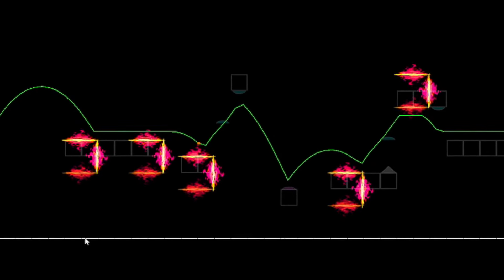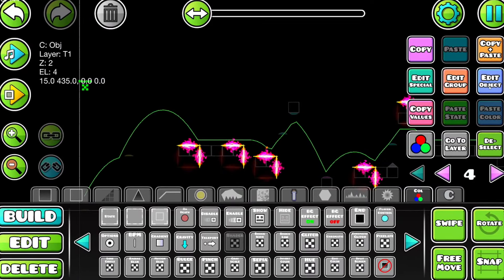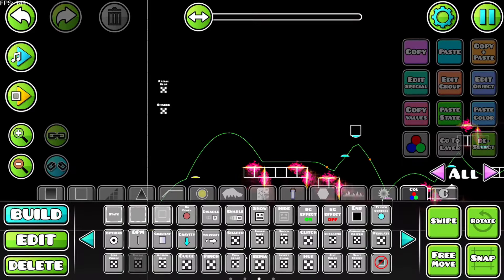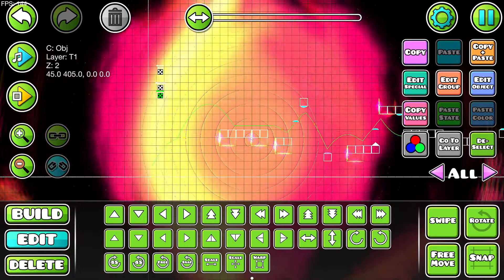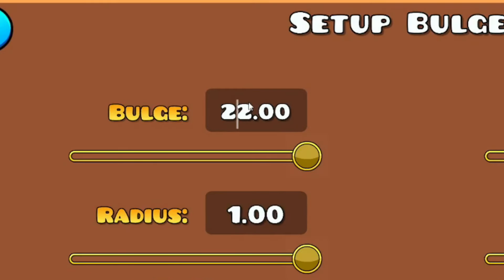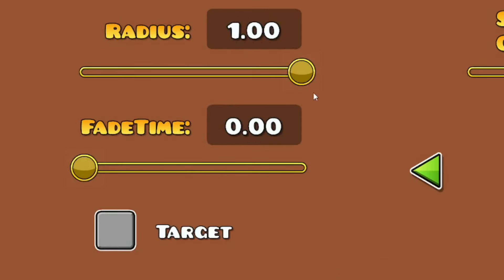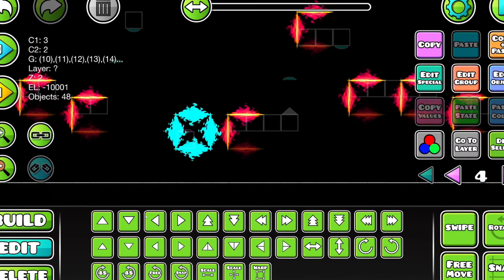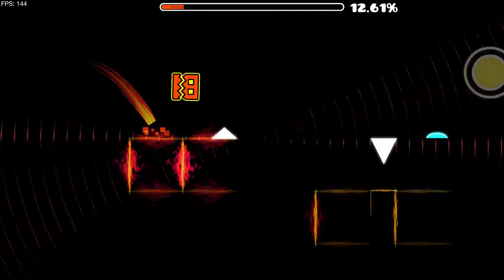Making an insane circle background